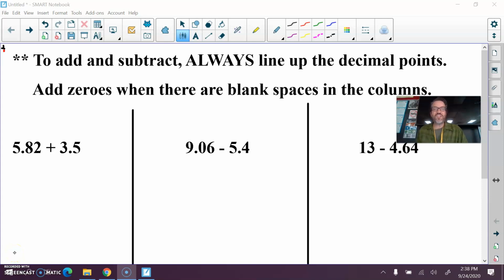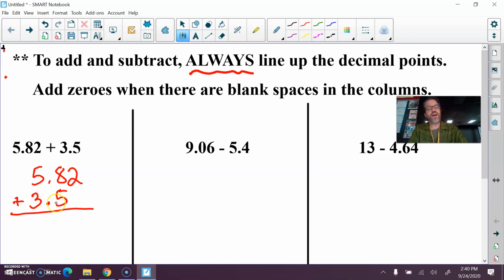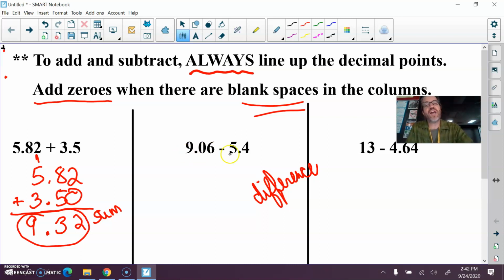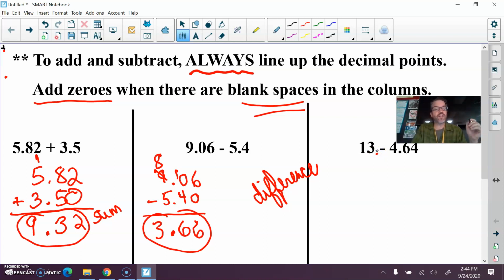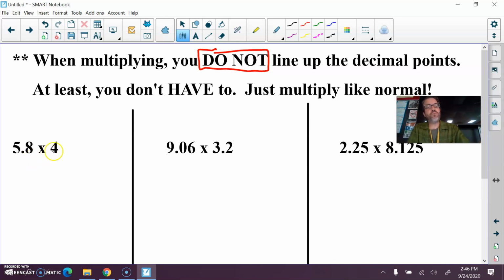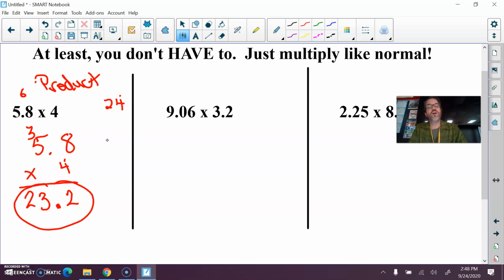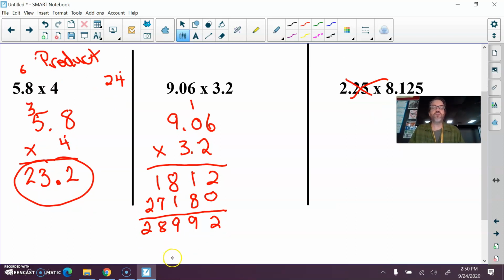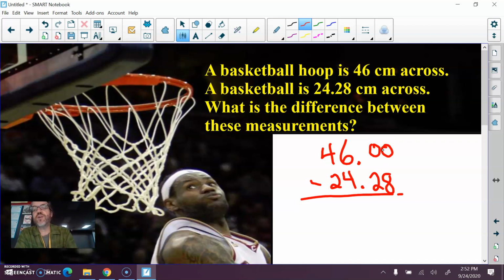1-1 Add, Subt, Mult Decimals